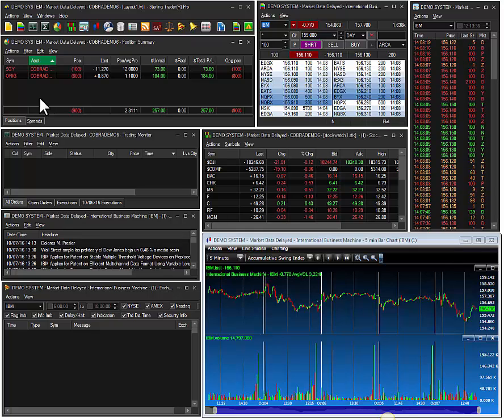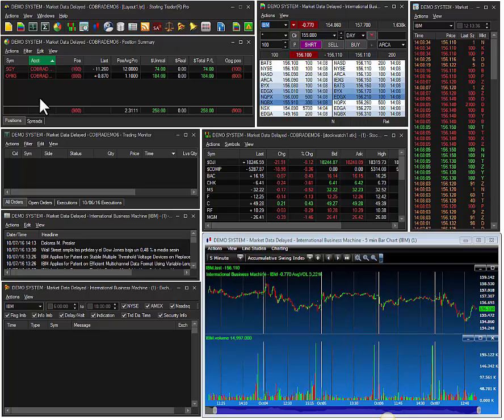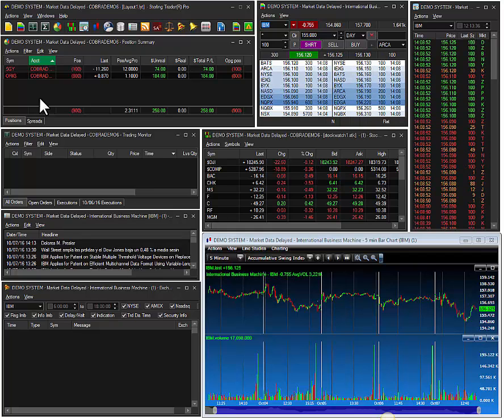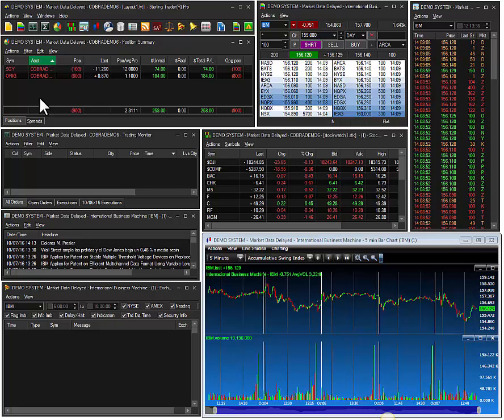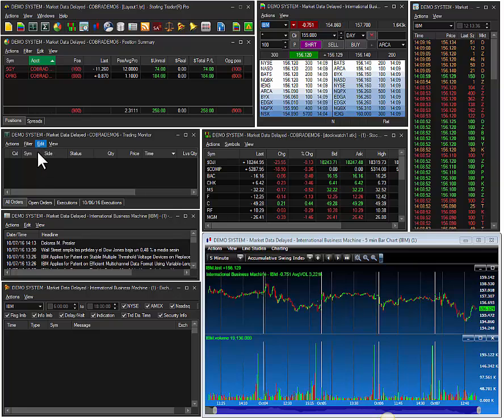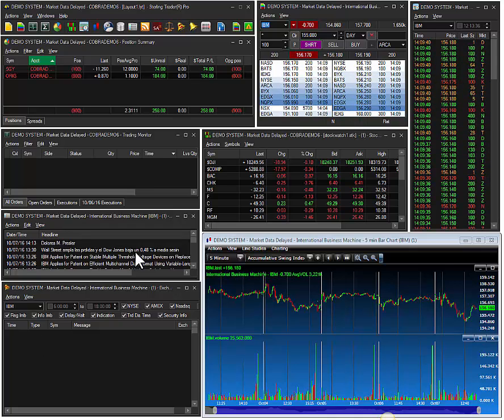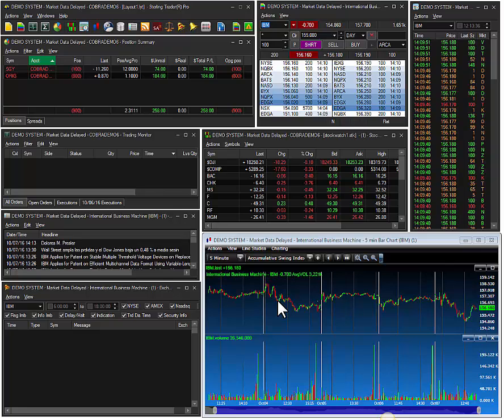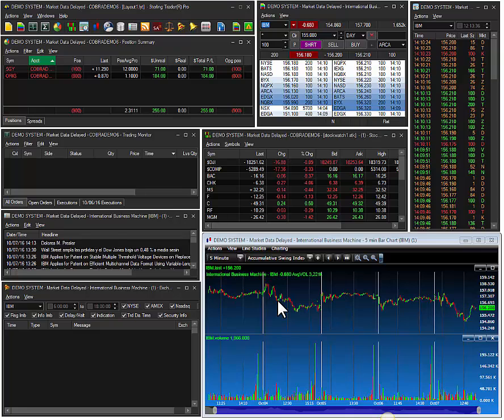Cobra Trading Introduction of Sterling Trader Pro 10.0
A brief overview of the platform and its features.